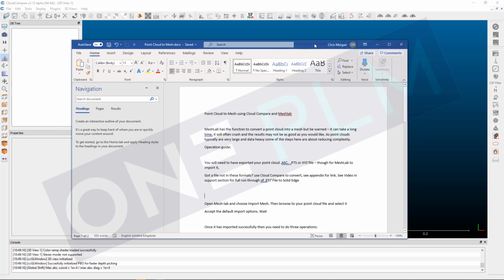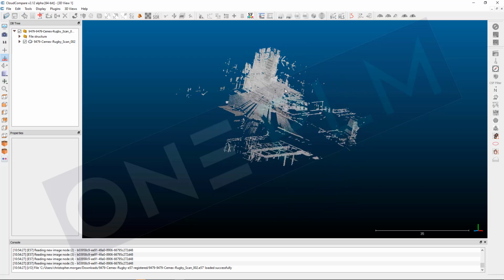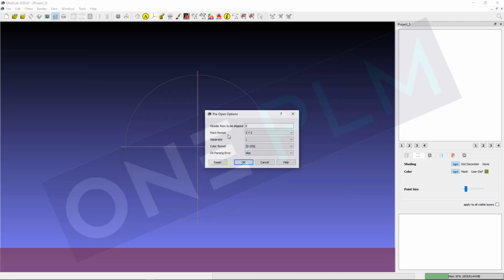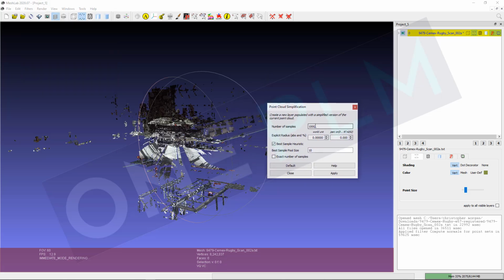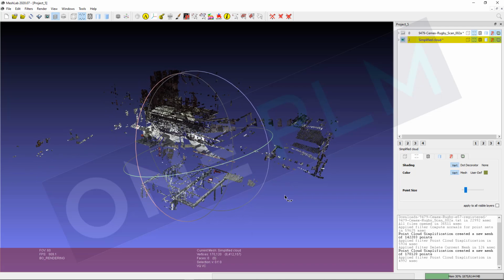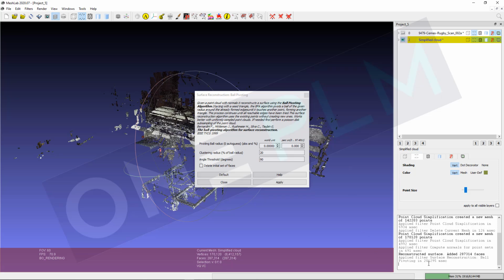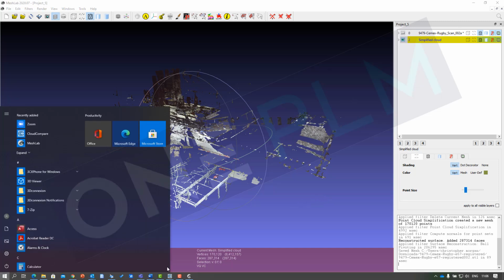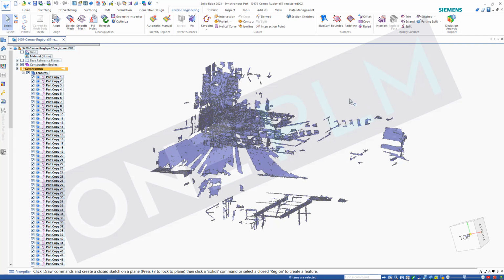Converting Point Cloud to Mesh to Solid Edge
MeshLab: Point Cloud to Mesh
Availability / usability:

MeshLab has the function to convert a point cloud into a mesh but be warned – it can take a long time, it will often crash and the results may not be as good as you would like. As point clouds typically are very large and data heavy some of the steps here are about reducing complexity.
Operation guide:

You will need to have exported your point cloud .ASC,  .PTS or XYZ file – though for MeshLab to import it

Open Mesh-lab and choose Import Mesh. Then browse to your point cloud file and select it
Accept the default import options. Wait

Once it has imported successfully then you need to do three operations:

1. Compute Normals:
Filters - Normals, Curvatures and Orientation - Compute Normals for Point Sets
– Accept the default settings by pressing Apply. Wait

2. Optimise your point cloud
Reduce the density of the point cloud by choosing
Filters - Point Set - Point Cloud Simplification
In the Number of Samples field pick somewhere between 100000 (quicker, less detailed) and 1000000 (slower, bigger but more detailed). Click Apply. Wait
You will now see two versions of your point cloud scan – the original and the reduced version
You can switch them on and off (like Photoshop layers) in the right hand panel. Also you can drag the point size lower to get a clearer view of your scan.

3. Convert the optimised point cloud to a mesh
Click to turn off the original point cloud, leaving just the optimised version on and selected. Then Choose
Filters - Remeshing, Simplification and Reconstruction - Surface Reconstruction: Ball Pivoting
Accept the defaults and select Apply. Wait – potentially for a while

After the process is complete you will then be able to view your mesh – if it is too poor quality you could try again by optimising the original point cloud with a higher sample count.
When you are happy with the result export the mesh using

FILE - EXPORT MESH AS

and choose an appropriate file type – .STL is best for solid edge